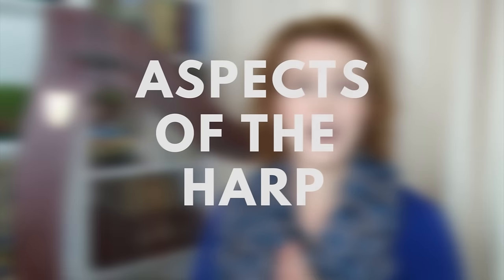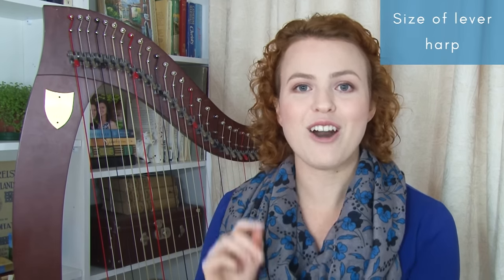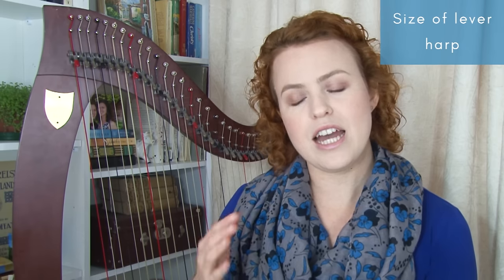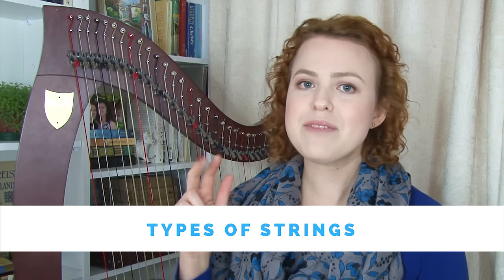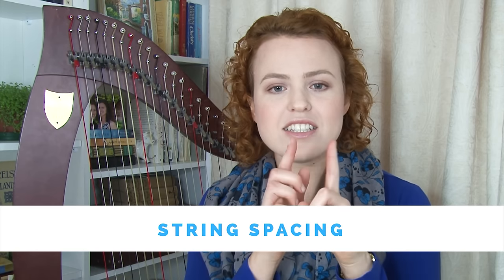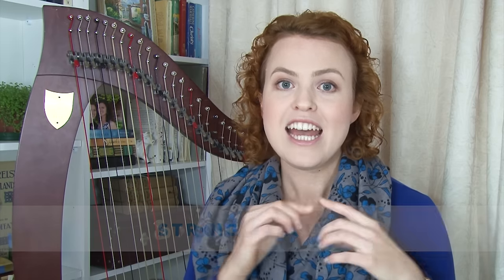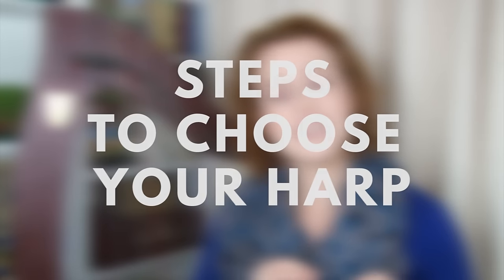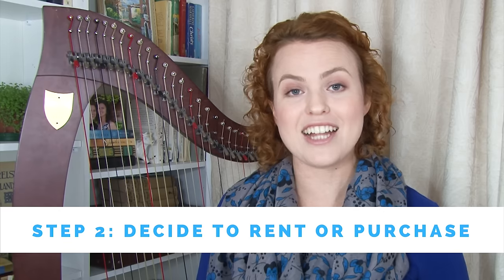Buying a harp: EVERYTHING you need to know!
Let me take you step-by-step through the decision process!
- LINKS BELOW -
Aspects of the harp:
2:07 What size of harp to choose
4:22 Number of strings
5:08 String Tension
7:00 Types of Strings
8:04 String spacing
9:12 How many levers?
10:42 Weight of the harp
12:13 Harp accessories

Steps to choose your harp:
15:09 Step 1 - Talk to a harpist
15:24 Step 2 - Decide if you want to rent or purchase
15:52 Step 3 - Think through your reasons for learning the harp
18:57 Step 4 - What kind of sounds do you like?
19:40 Step 5 - Consider any physical limitations
21:02 Step 6 - Try out the harp!
21:59 Step 7 - What is your budget and is it negotiable?
27:03 Step 8 - Where to purchase the harp?

Recommended harps
Recommended harp accessories
Harp companies by country
Harp companies mentioned in this video:
Dusty Strings (USA), Camac (France), Lyon & Healy (USA), Salvi (Italy), Harpsicle (USA)
Cardboard harps: Fireside Harp and Waring (USA)

3) FREE sheet music for Sailing on a Lake (beginner harp piece)

4) ONLINE HARP COURSES, designed to build your harp technique while learning well-known songs

5) LET’S CONNECT!